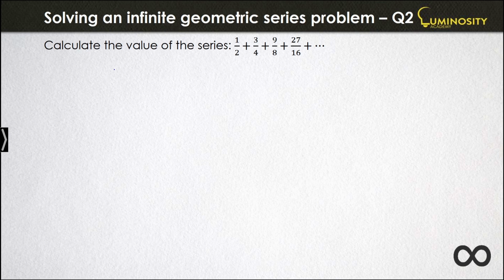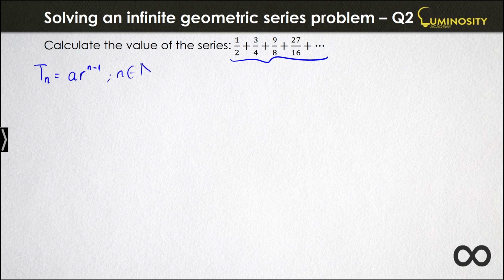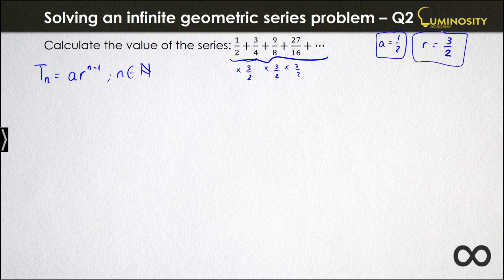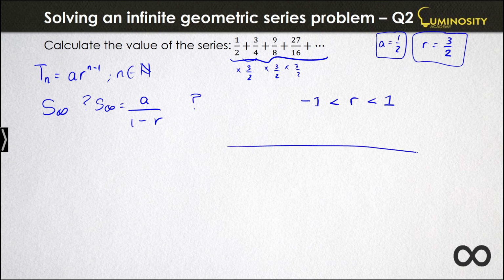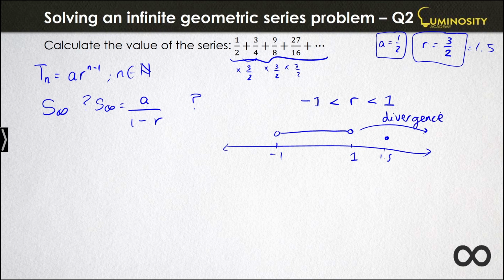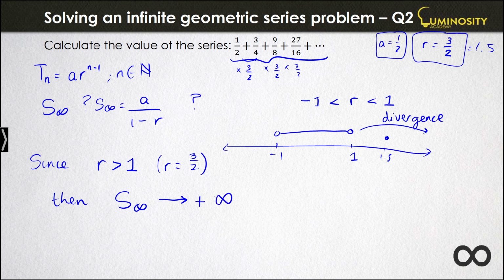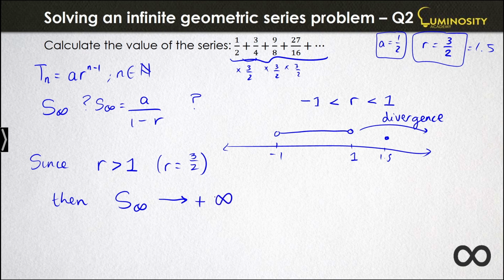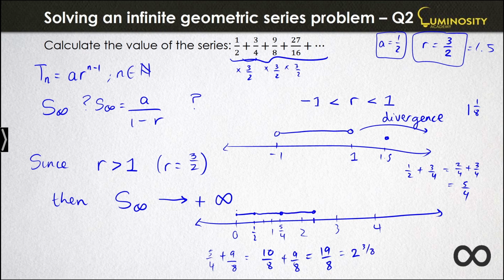Solving an infinite Geometric series problem - Question 2